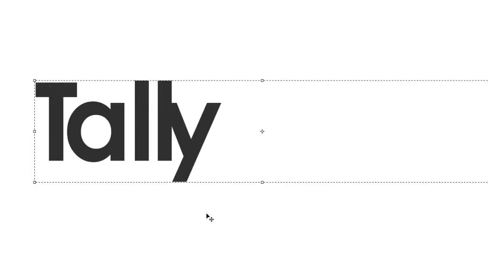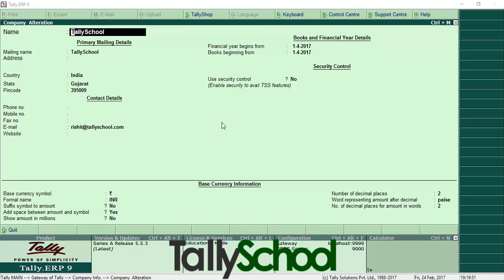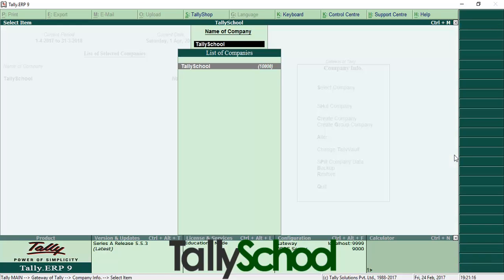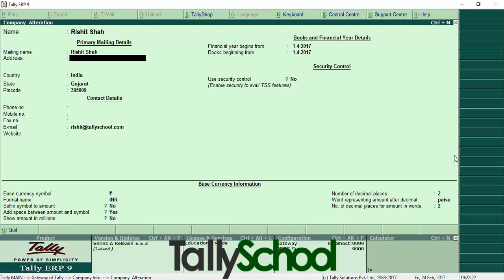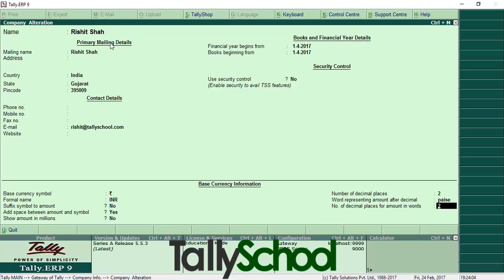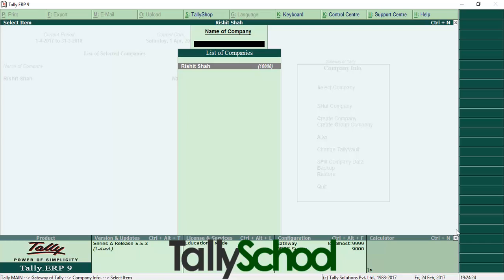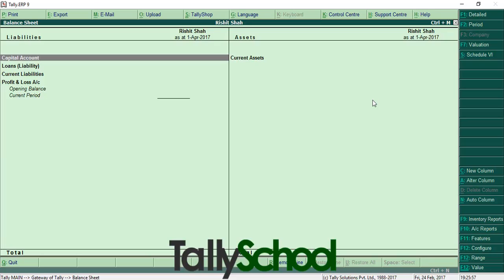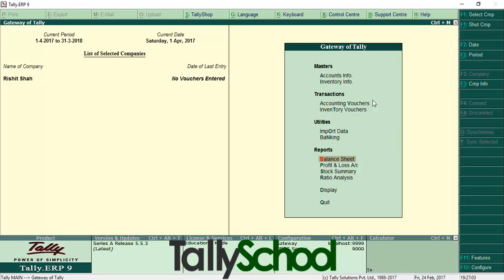How to Alter or Edit or Change the Company Details in Tally